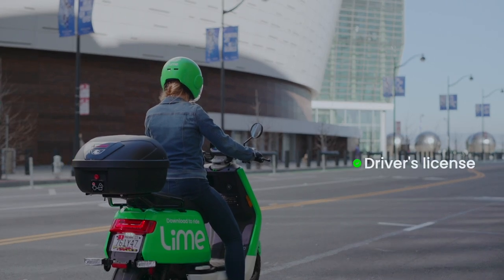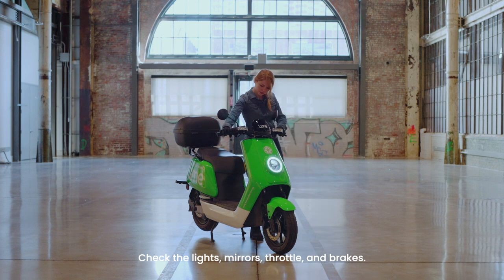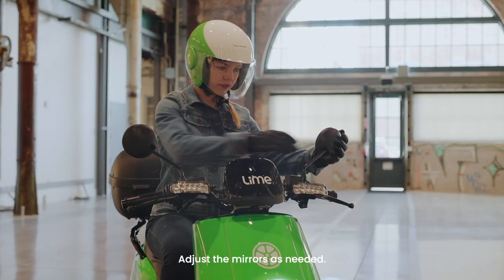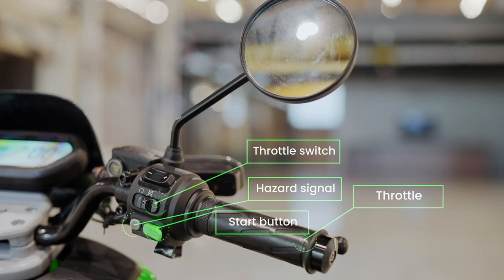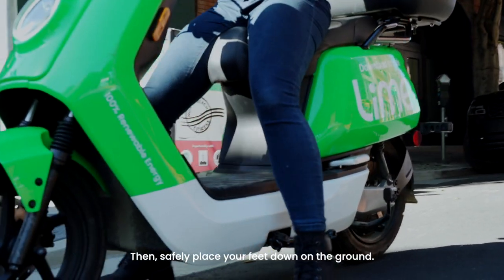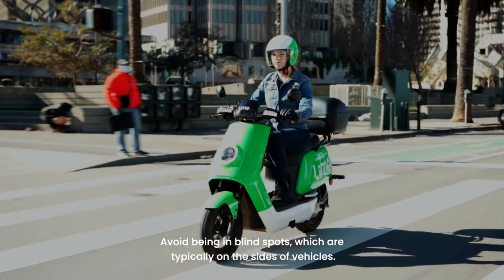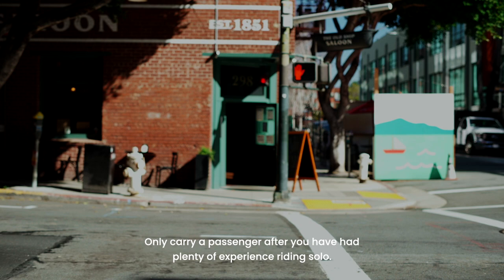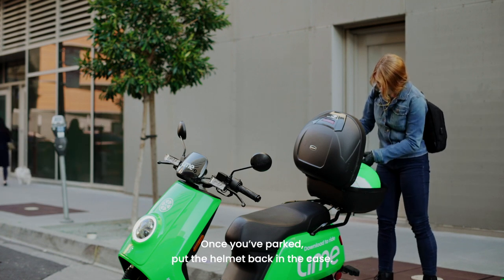Moped Riding 101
Learn how to safely ride a Lime moped.